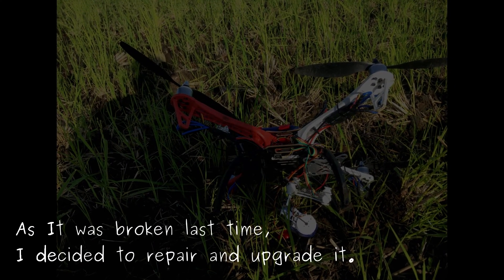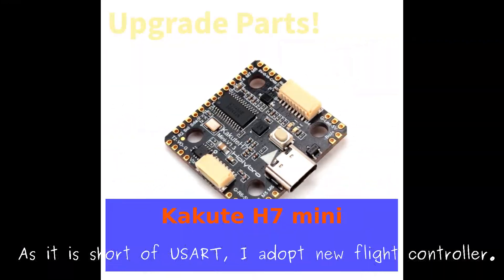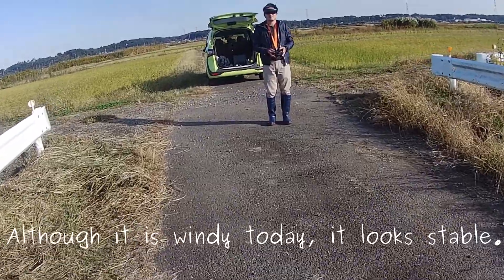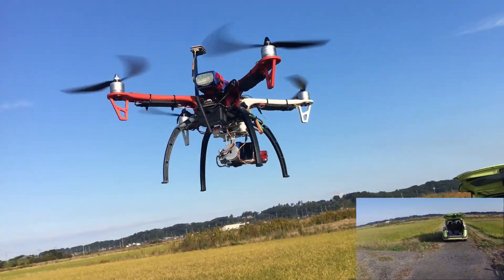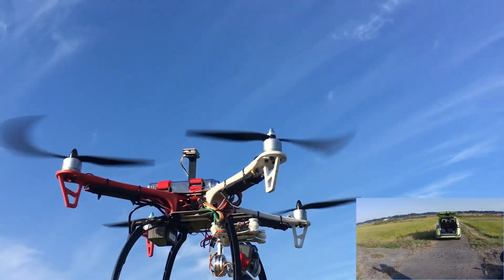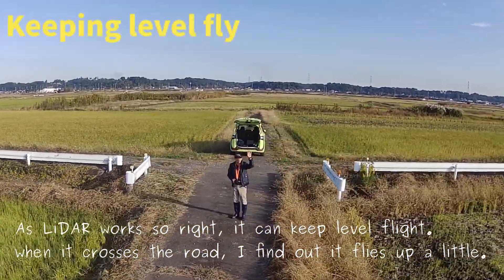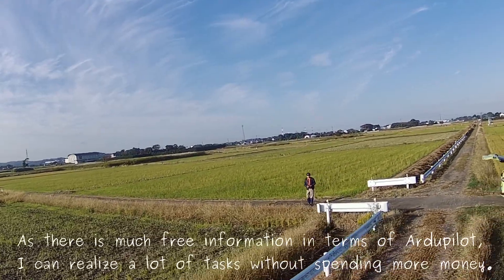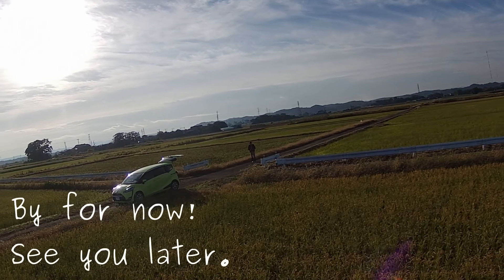Kakute H7 + Optical flow (ArduCopter)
As I broke down F450 drone, I changed Kakute H7 instead of Omnibus F4 pro.
I aimed more stable than before. for it is, I adopted an optical flow device.

The specifications are as follows.

Ardupilot ver.   : 4.3.0
FC                      : Kakute H7 mini
Frame                : F450
Motor                 : 2312 920KV 2-4S Brushless Motor
ESC                    : 40A  ESC 2-4S
camera              : Akaso v50x
Optical Flow     : ThoneFlow-3901U
LiDAR                 : Benewake TF02 Pro